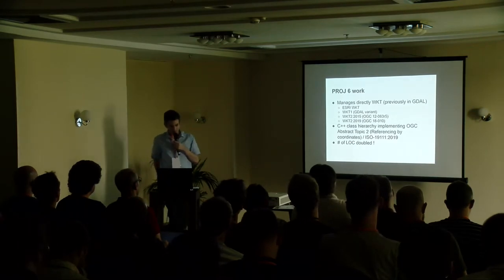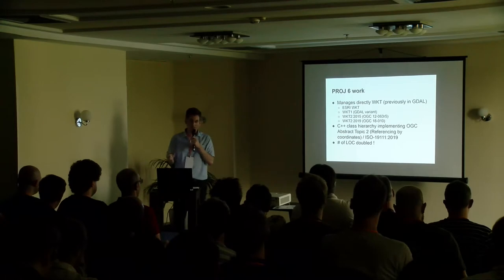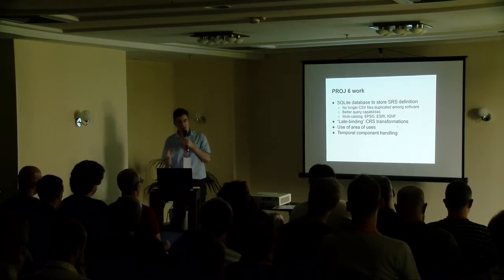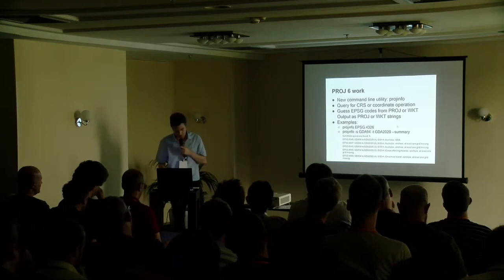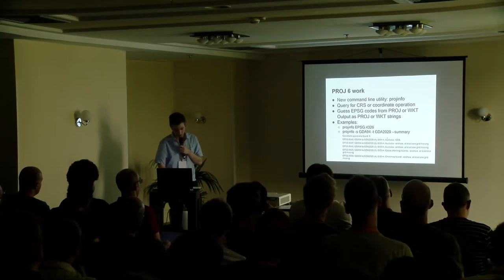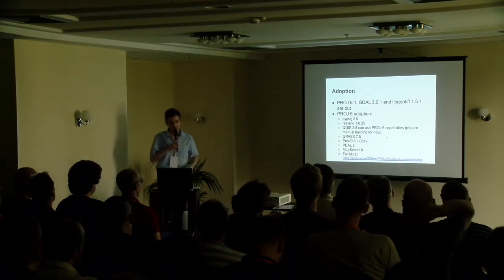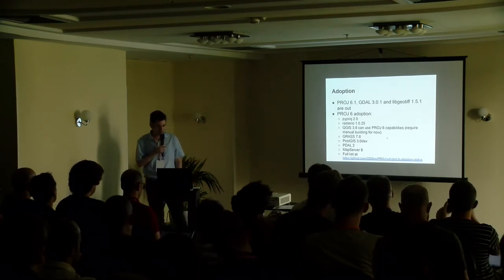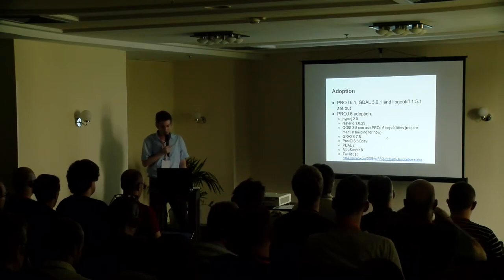2019 - Revamp of Coordinate Reference System management in the OSGeo C/C++ stack with PROJ and GDAL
In this talk, we will give an overview of the recent works that have occurred in the PROJ, libgeotiff and GDAL libraries regarding Coordinate Reference Systems (CRS). Those improvements have mostly taken place in the venerable PROJ library that has evolved over the last 30 years from handling “only” more than hundred of cartographic projections to becoming a full-fledged library for CRS management and transformations.
PROJ 6 now supports OGC and ISO standards regarding object modeling (ISO-19111 / OGC Abstract topic 2), and their Well-Known Text representation (OGC WKT1, WKT2:2015 and latest WKT2:2018). A sqlite3-based database embeds the definitions coming from various authorities: EPSG, IGN-France and the ESRI projection engine. PROJ can now compute optimal and more accurate transformations between two CRS without necessarily using the ill-defined WGS84 pivot (“late-binding”), and support new CRS and transformations.
We will discuss the the adoption status of PROJ 6 by the rest of the OSGeo stack and present quickly how to migrate to this new version.

None

Even Rouault